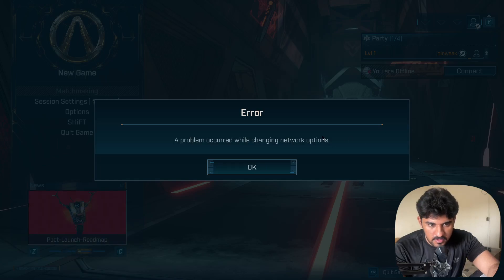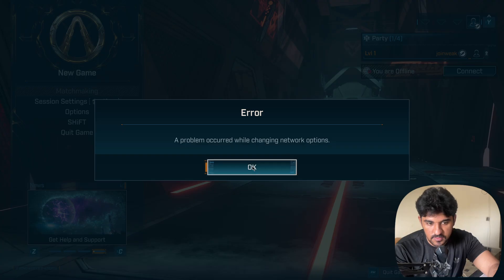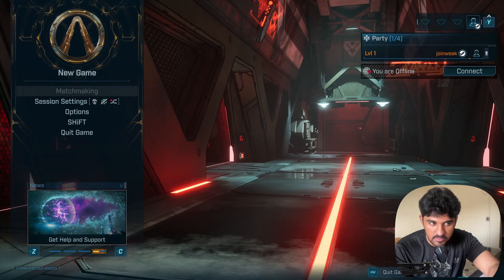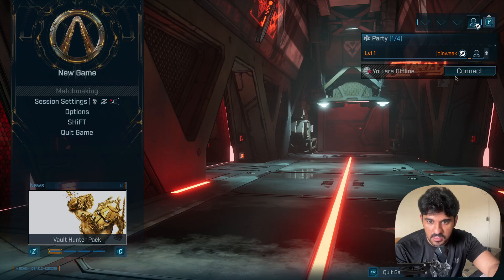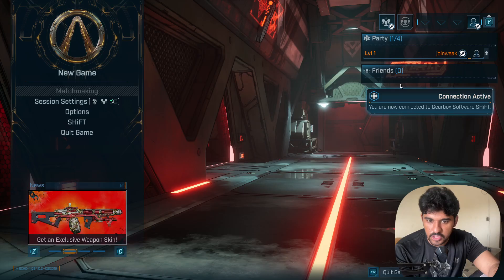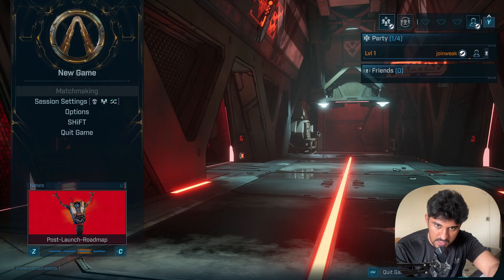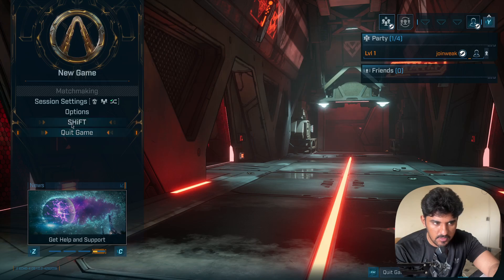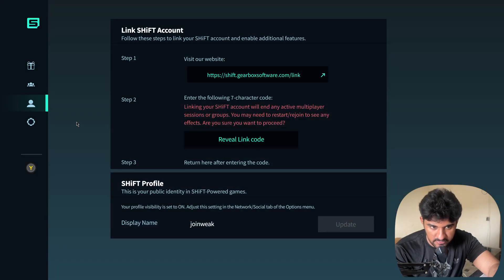How to Fix A Problem occurred while changing network options in Borderlands 4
Are you getting the error “A problem occurred while changing network options” in Borderlands 4?

In this video, you’ll learn why this issue happens and how to fix it step by step so you can play Borderlands 4 without interruptions.

You’ll learn how to:
fix Borderlands 4 network options error
resolve connectivity issues in Borderlands 4
adjust network and online settings in Borderlands 4
prevent network errors from happening again
optimize Borderlands 4 for stable online play